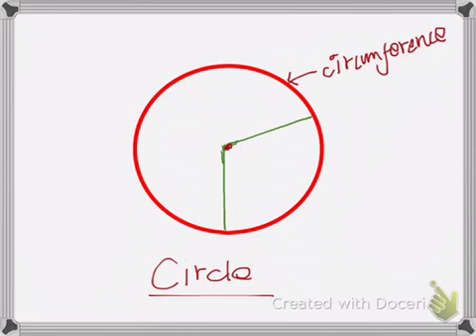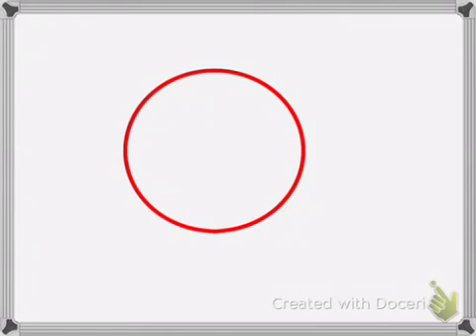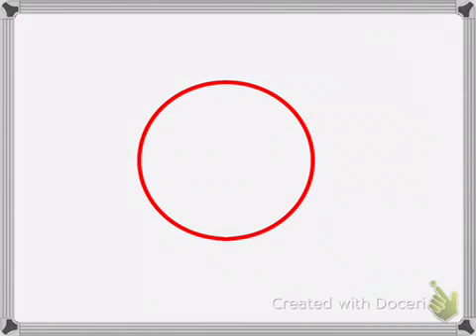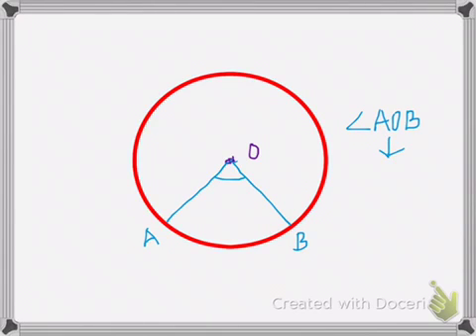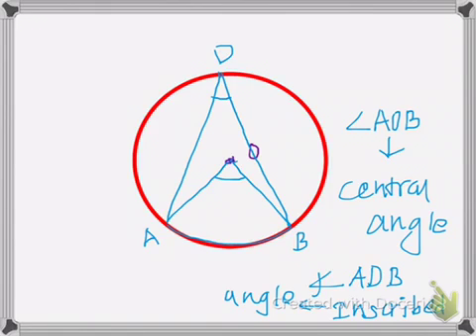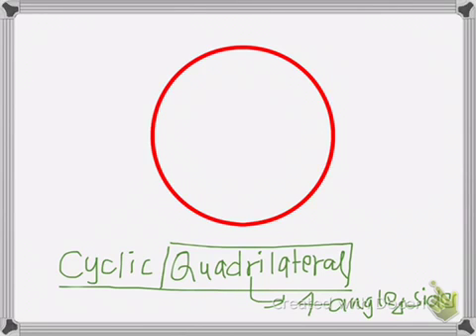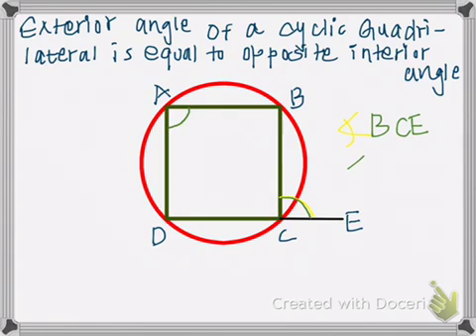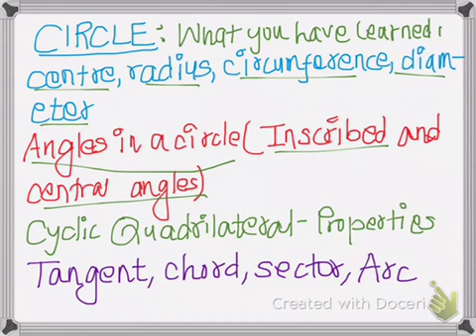things you need to know about circle (properties)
Circle basic concepts made easy for exam !!!